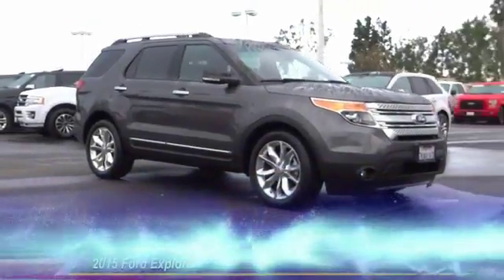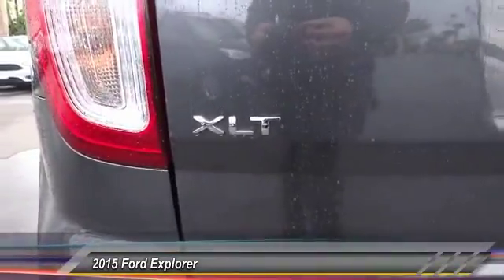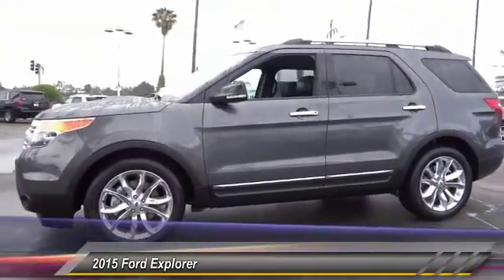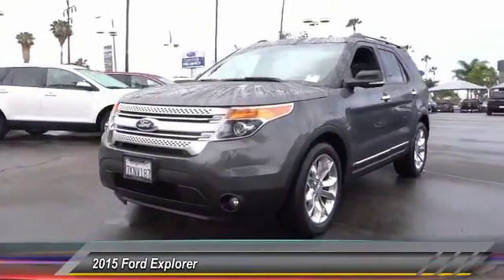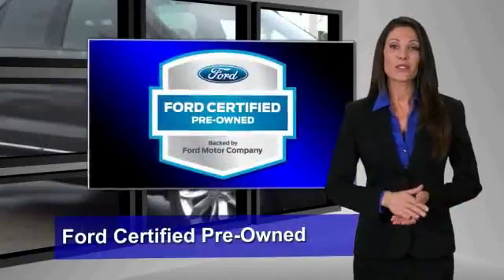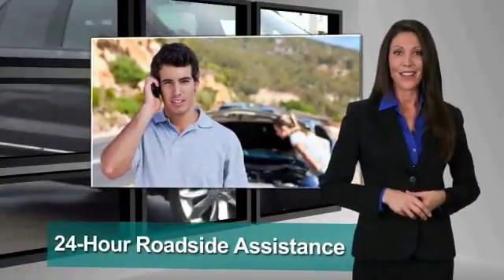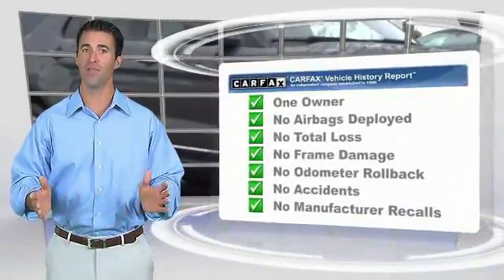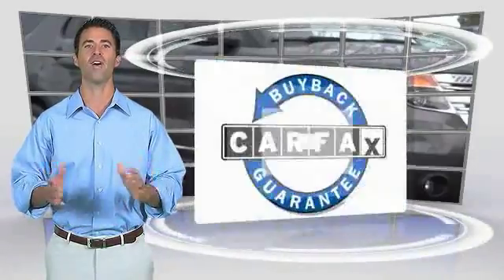2015 Ford Explorer ORANGE TUSTIN PLACENTIA FULLERTON ORANGE COUNTY 00P13194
2015 Ford Explorer FWD 4DR XLT

Villa Ford
2550 N. Tustin St.

VILLA FORD PROUDLY SERVICING ORANGE, TUSTIN, PLACENTIA, FULLERTON, ORANGE COUNTY, & SURROUNDING SOUTHERN CALIFORNIA LOCATIONS. THIS GRAY 2015 Ford EXPLORER IS EQUIPPED WITH A 3.5L 6-Cylinder SMPI DOHC, AUTOMATIC TRANSMISSION, AND RECEIVES AN ESTIMATED 17 City/24 Hwy MPG. CONTACT VILLA FORD AT TO SCHEDULE A TEST DRIVE AND TAKE THIS 2015 Ford EXPLORER HOME TODAY, OR VISIT OUR SHOWROOM CONVENIENTLY LOCATED AT 2550 N. TUSTIN ST. ORANGE, CA 92865. STOCK #: 00P13194 | 2015 Ford Explorer FWD 4dr XLT POWER WINDOWS TRACTION CONTROL SECURITY SYSTEM 2015 Ford EXPLORER FWD 4DR XLT Recent Arrival! CARFAX One-Owner. ~~ONE OWNER CLEAN CARFAX!!~~FORD CERTIFIED~~NAVIGATION SYSTEM~~BACKUP CAMERA~~LOW MILES~~WELL MAINTAINED~~, VOICE ACTIVATED NAVIGATION, DUAL-PANEL MOONROOF, POWER LIFTGATE, 2ND ROW OUTBOARD INFLAT, PREMIUM AUDIO W/9 SPEAKERS, SYNC VOICE ACTIVATED SYSTEM, DRIVER CONNECT PACKAGE, REAR VIEW CAMERA, REMOTE START, 20 Polished Aluminum Wheels, Auto-Dimming Rear-View Mirror, BLIS Blind Spot Information System, Comfort Package, Driver Connect Package, Dual Zone Electronic Automatic Temperature (DEATC), Equipment Group 202B, Leather-Trimmed Heated Bucket Seats, Power Liftgate, Premium Audio System w/9 Speakers, Radio: AM/FM Stereo w/Single CD/MP3 Capable, Rear-View Camera, Remote Start System, SYNC w/MyFord Touch, Voice-Activated Navigation System. Clean CARFAX. Magnetic Metallic 2015 Ford Explorer XLT FWD 6-Speed Automatic with Select-Shift 3.5L 6-Cylinder SMPI DOHC Awards: * 2015 KBB.com 5-Year Cost to Own Awards * 2015 KBB.com Brand Image Awards Reviews: * Upscale cabin; abundant high-tech features; comfortable ride; fuel-efficient turbocharged four-cylinder engine; strong turbocharged V6. Source: Edmunds * The all new, bold and dashing 2015 Explorer is your family's very own 7-person adventure machine. Explorer inspires with best-in-class hwy fuel economy even the hybrid competition can't beat: 28 mpg with the 2.0L EcoBoost engine. For the performance-driven, the 3.5L EcoBoost V6, standard on the new Explorer Sport, produces best-in-class V6 power and torque. There's an Explorer to go wherever you want. Increase your confidence with our driver-assist advancements. Explorer's highly capable Terrain Management System is paired with Intelligent 4WD to give you seamless shift-on-the-fly confidence. When encountering challenging conditions, just turn the dial to match the scene outside. When traffic is detected STOCK #: 00P13194 | VIN: 1FM5K7D8XFGC13235 | 2015 Ford Explorer FWD 4dr XLT POWER WINDOWS TRACTION CONTROL SECURITY SYSTEM Villa Ford